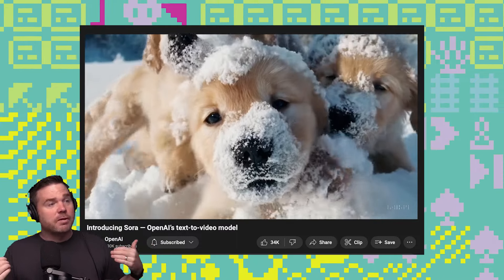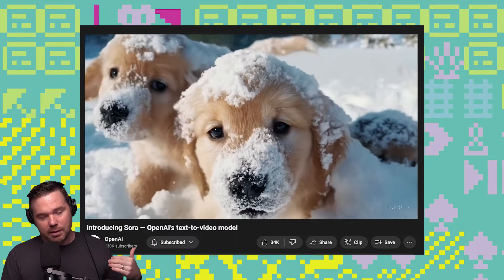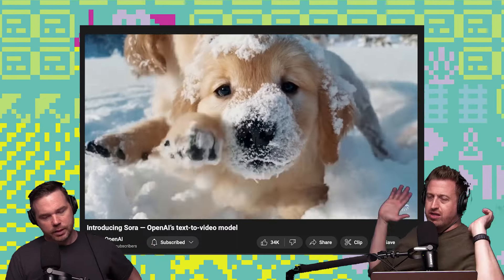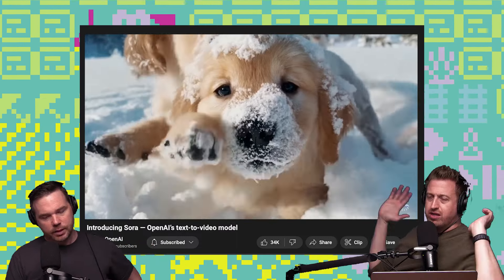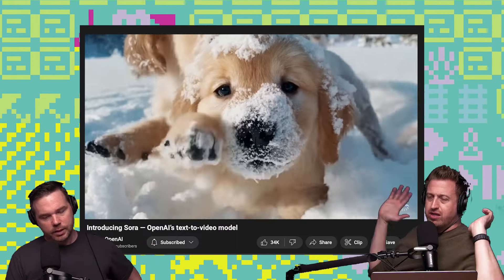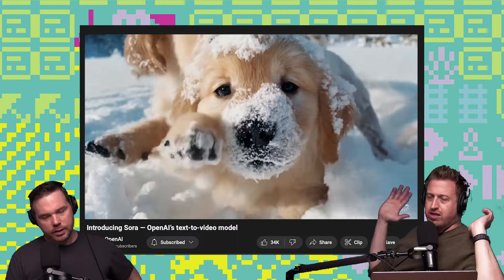Filmmaker Tries Sora | INTERVIEW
Multidisciplinary artist and filmmaker Paul Trillo joins to talk to us about his experience as part of a select group of testers granted early access to Sora, OpenAI’s video generation tool.

[This is a clip from EP 77]

Hard Fork is a weekly look into the future that's already here. Hosts Kevin Roose and Casey Newton explore stories from the bleeding edge of tech.

Credits
“Hard Fork” is hosted by Kevin Roose and Casey Newton. Produced by Whitney Jones and Rachel Cohn. Edited by Jen Poyant. Engineering by Alyssa Moxley and original music by Dan Powell, Elisheba Ittoop and Marion Lozano. Our audience is Nell Gallogly. Video production by Ryan Manning and Dylan Bergeson. Motion graphics by Phil Robibero Thumbnails by Julia Moburg, Elizabeth Bristow, and Harshal Duddalwar
Special thanks to Paula Szuchman, Pui-Wing Tam, Nell Gallogly, Kate LoPresti and Jeffrey Miranda.